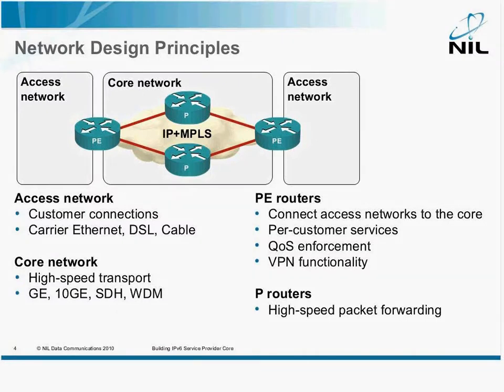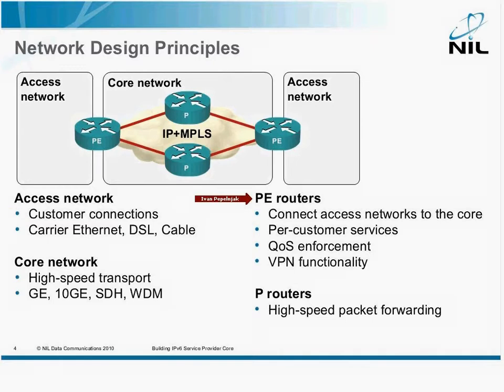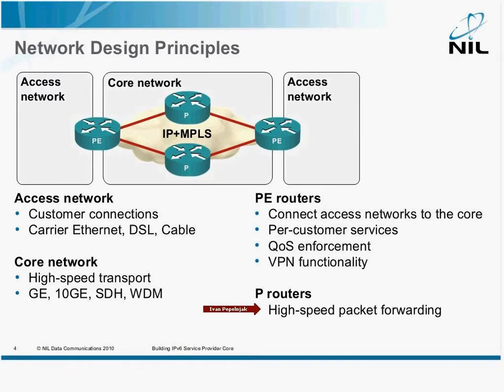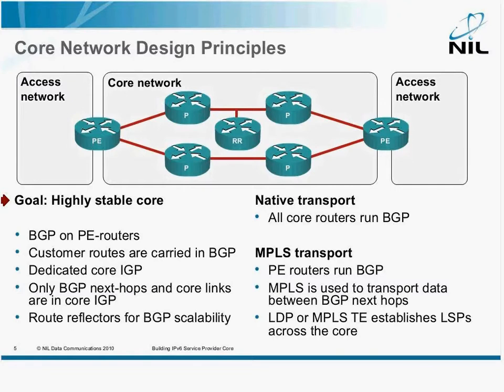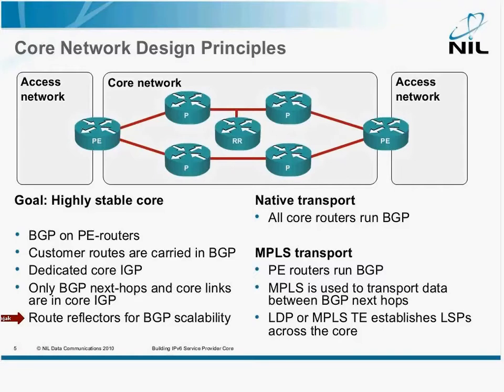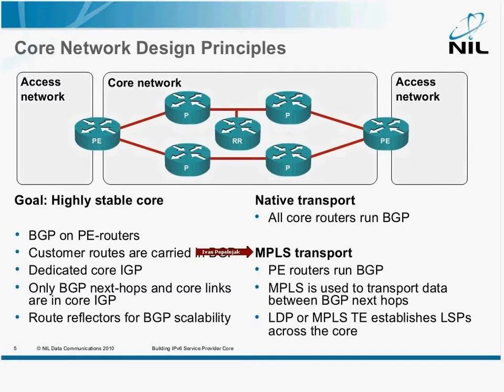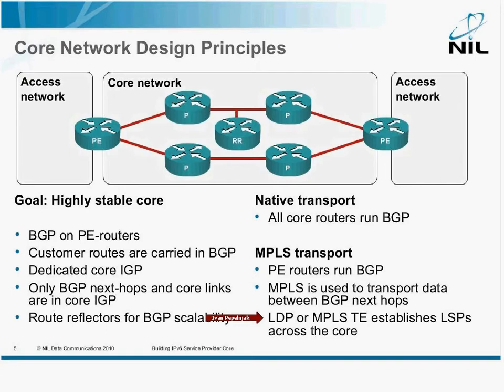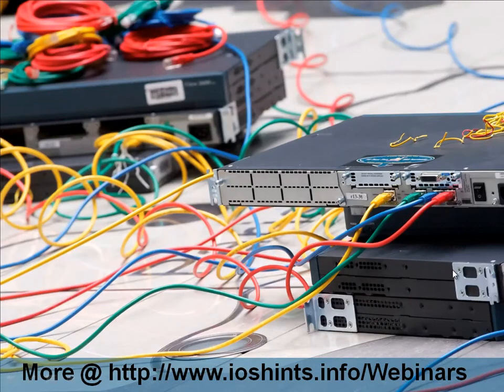Large scale BGP/IGP network design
The video describes interactions between BGP and core/access IGP processes in a large Service Provider or Enterprise network